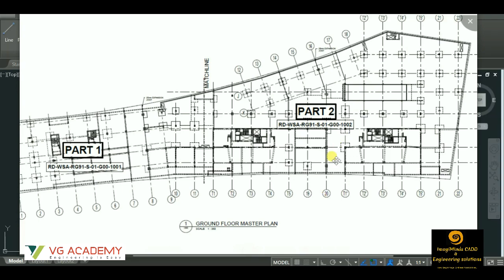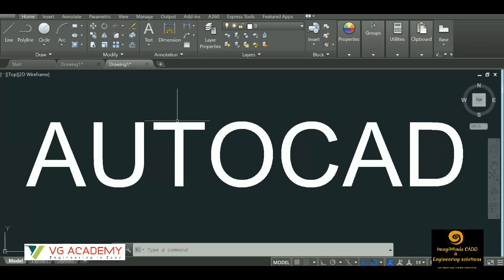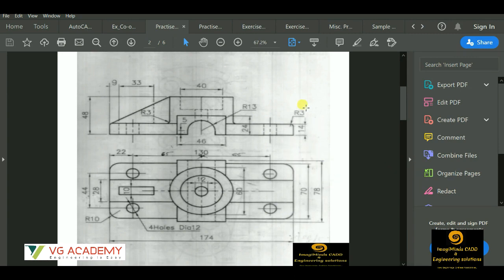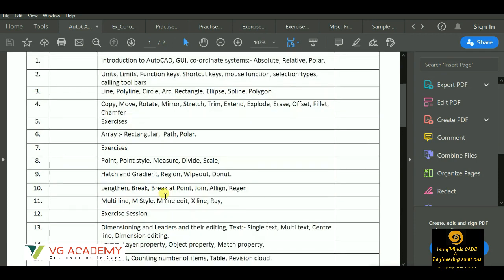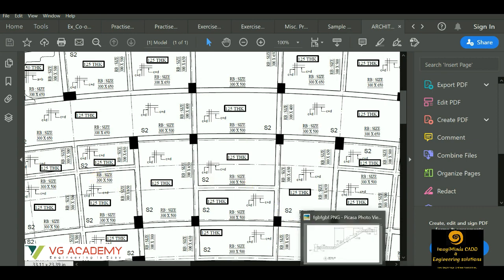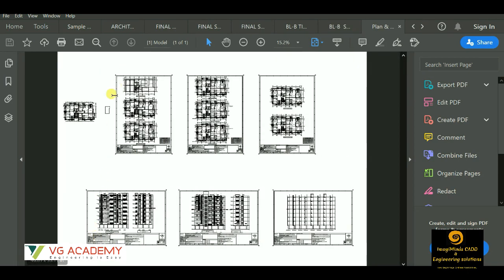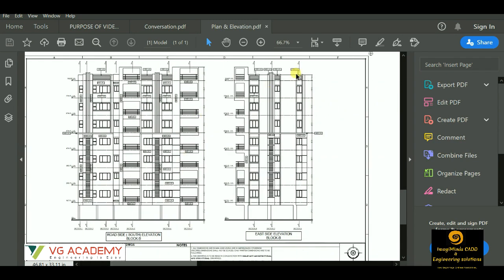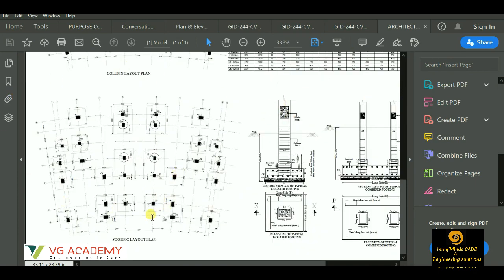DEMO OF AutoCAD